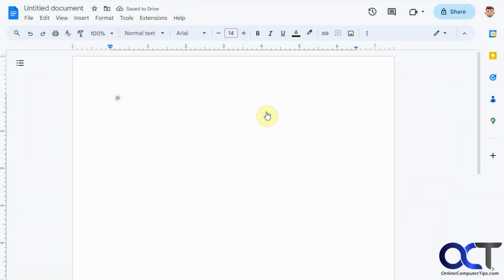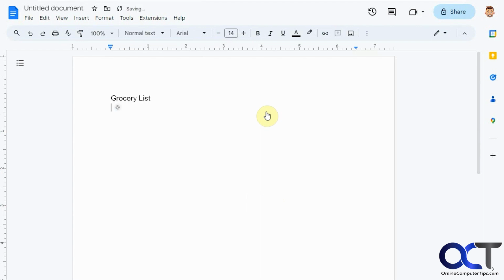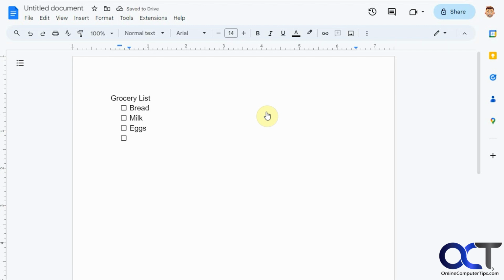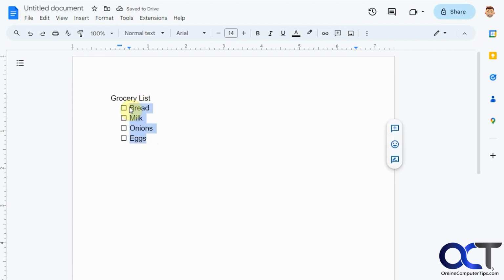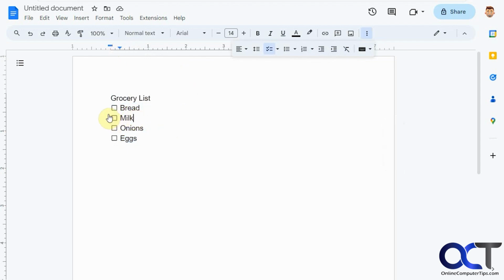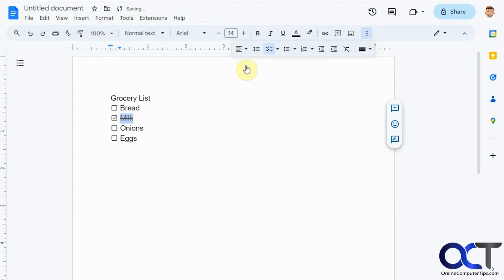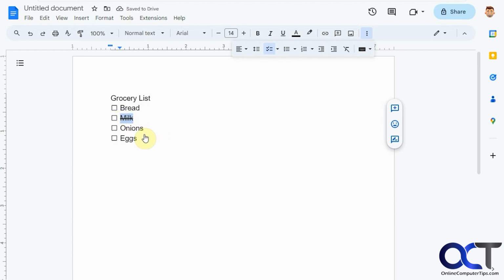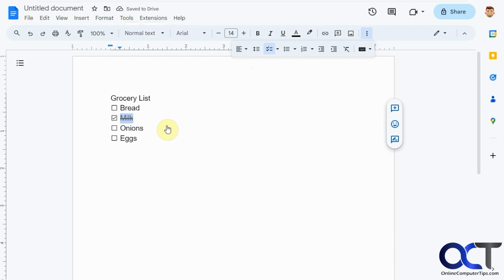How to Add Checkboxes to a Google Docs Document - Updated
Google Docs now has an easy way to add checkable checkboxes to your documents. You can easily add as many checkboxes as needed and then edit them if necessary. Once you have these checkboxes in place, you can check them and uncheck them simply by clicking inside the checkbox.

Check out our book (Google Docs Made Easy) that is designed to take your Docs skills to the next level!